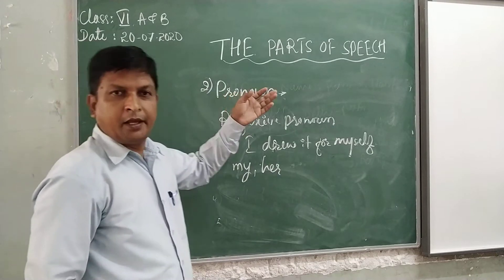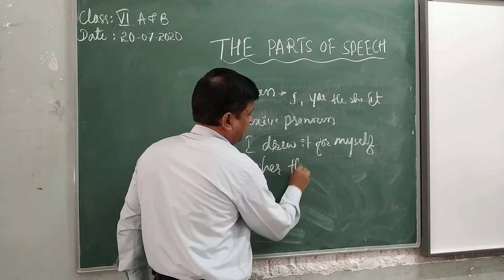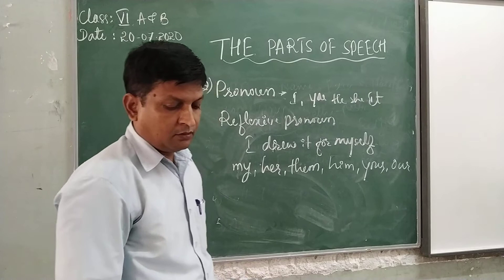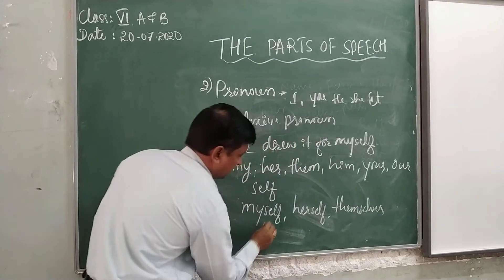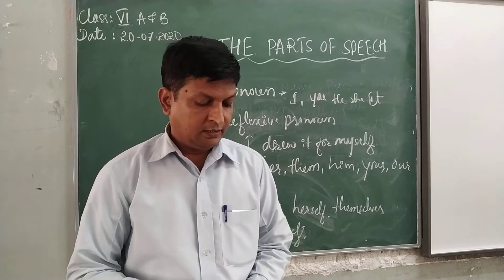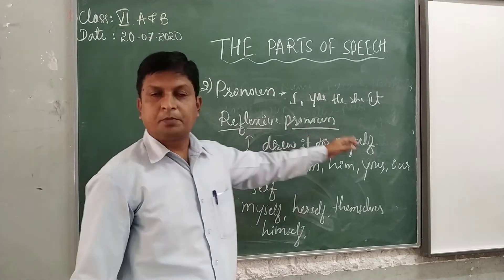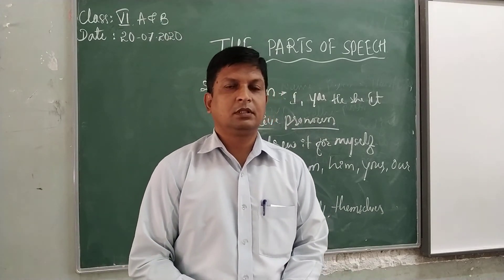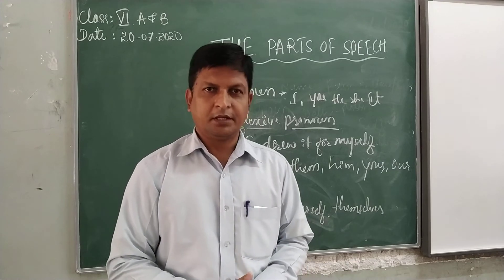6std English Grammar Part- 2 by Anand Sir